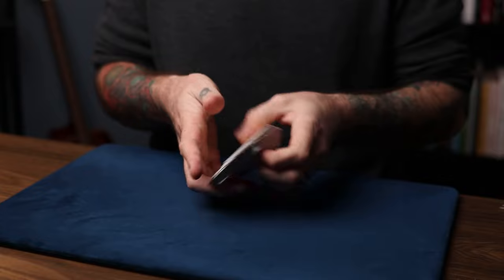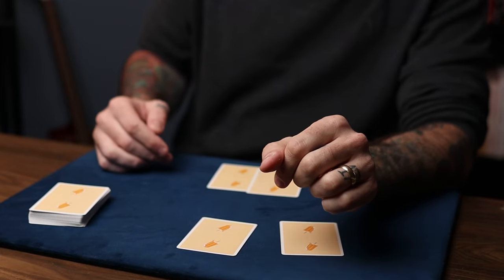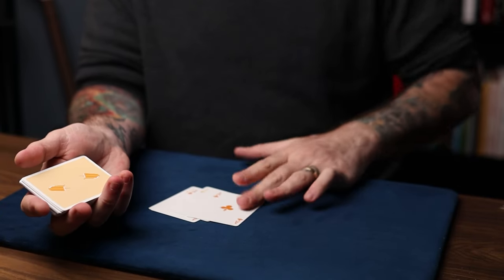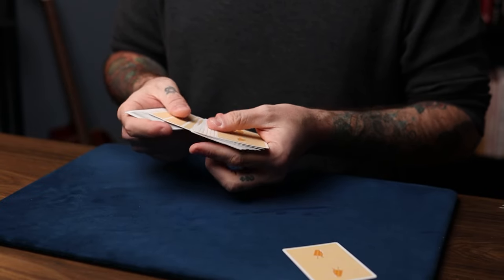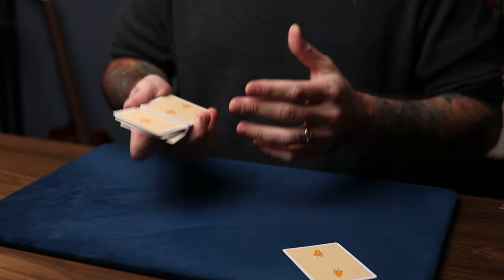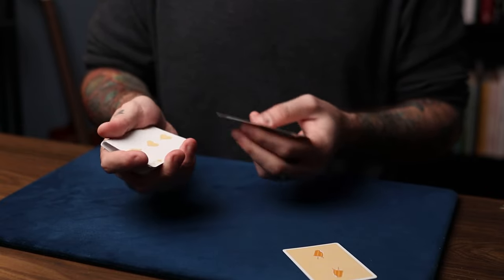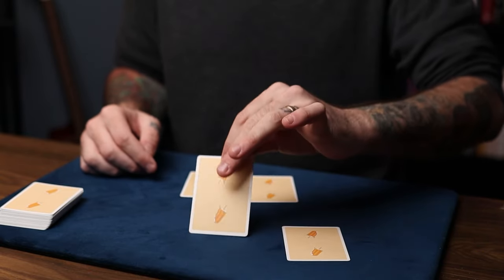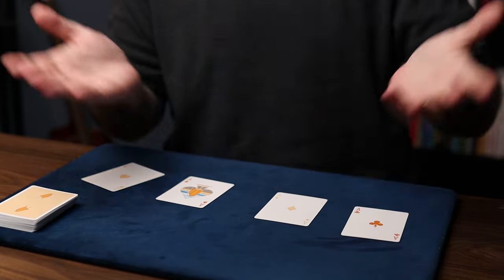Aces From The Dust! John Carey Tutorial